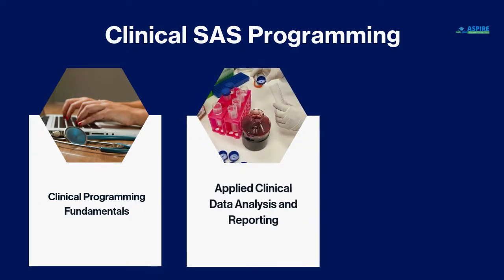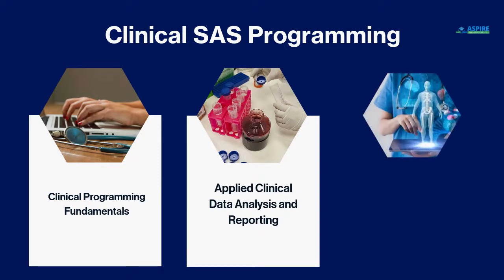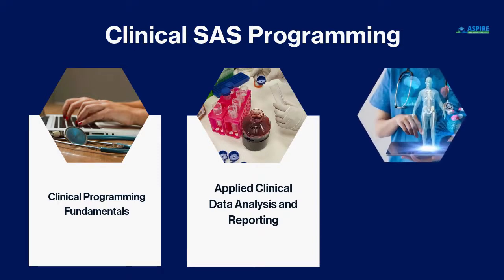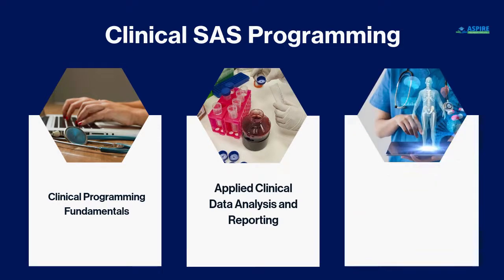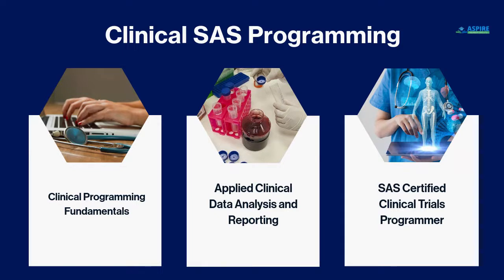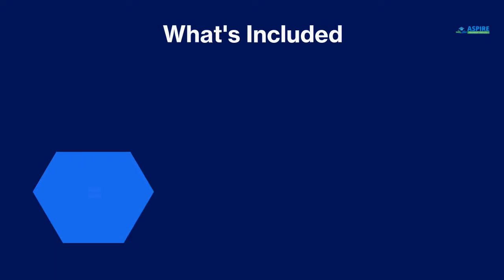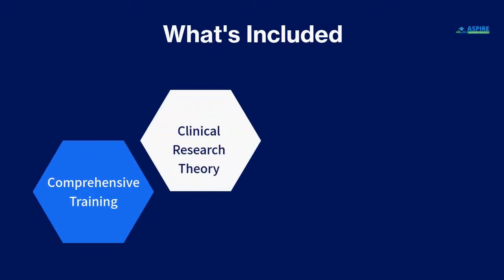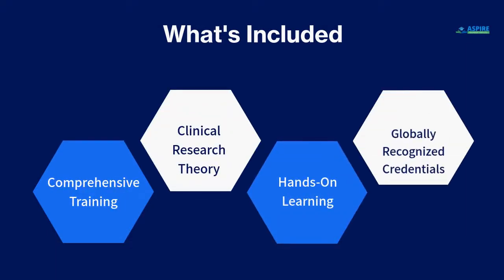Clinical SAS Programming Training - Aspire Techsoft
This training program from SAS prepares you to work as a SAS Certified Clinical Trials Programmer. The combination of coursework and hands-on learning helps you build a foundation of clinical research theory and data analysis skills – which can open doors to new opportunities.

With Regards:
Aspire Techsoft Team